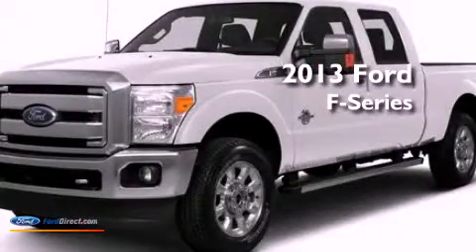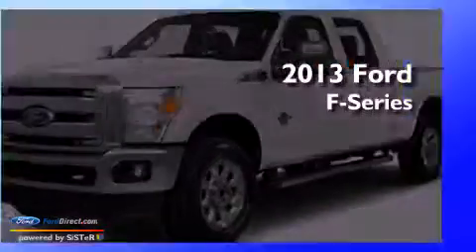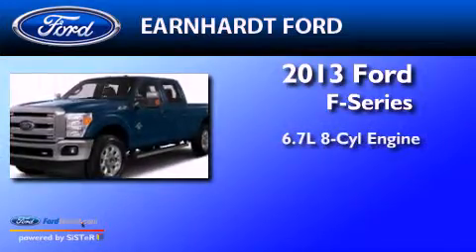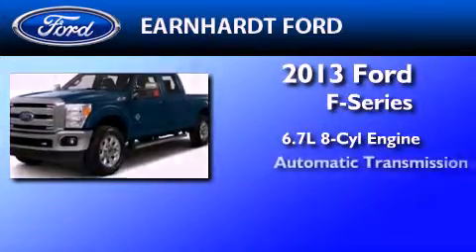2013 FORD F-250 Chandler AZ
Year : 2013
 Make : FORD
 Model : F-250
 Engine : 6.7L V8 32V DDI OHV TURBO DIESEL
 Trans . : 6-SPEED AUTOMATIC
 Exterior : OXFORD WHITE
 Miles : 1
 Interior : STEEL
 Stock : FD1469